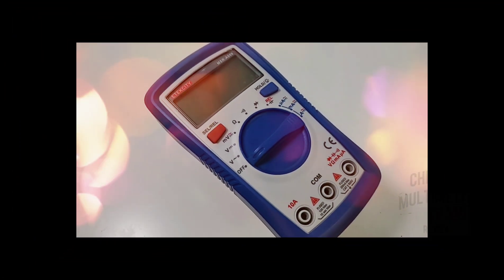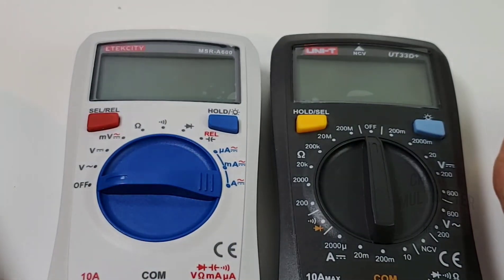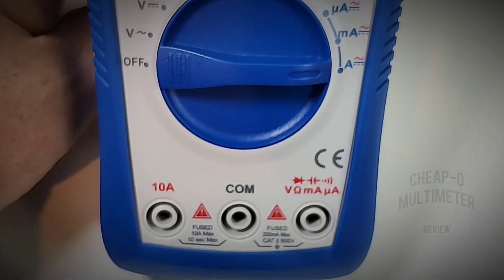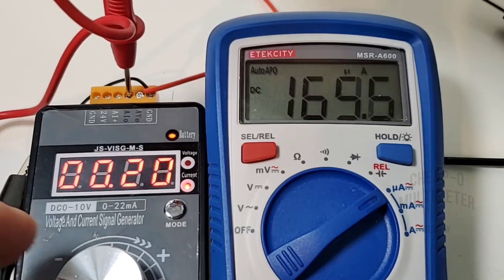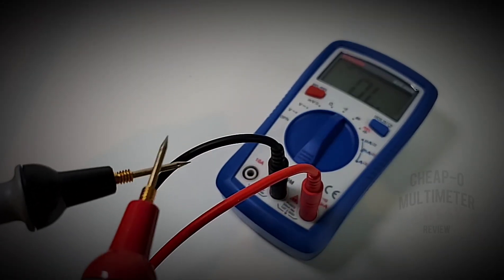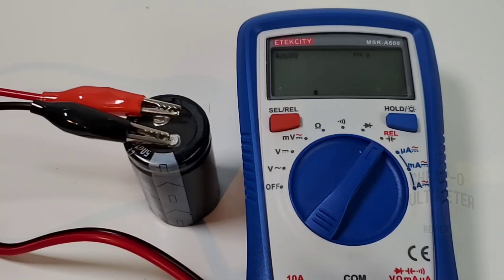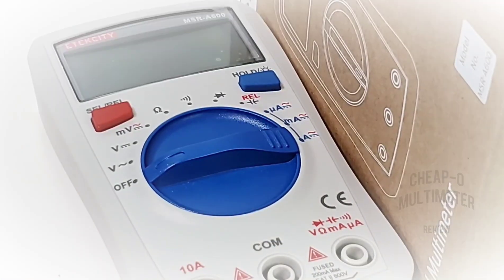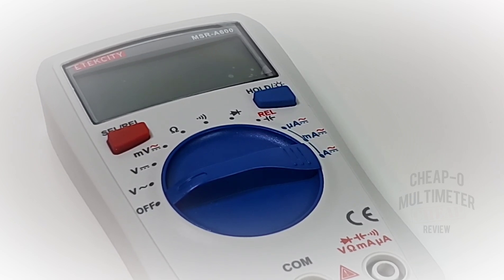ETEKCITY MSR-A600 CHEAP-O Multimeter Review & Teardown!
One of Amazon's best selling CHEAP-O Multimeters. The MSR-A600 non TRMS has alot of fans. Decent build quality and good overall performance, we can see why. A solid though slightly uninspiring 3.5 Stars!

                                      11/22/20

1: HABOTEST HT118A A Best Price
2: RICHMETERS RM406B M Best Price
3: UNI-T UT89XD M Best Price
4: RICHMETERS 113D A Best Price
5:  HABOTEST HT108L           M                            N/A
6: ANENG 618C S Best Price
7: KAIWEETS HT112B S Best Price
8: AstroAI DT132A A Best Price
9: ProsKit MT1217 A Best Price
10: UNI-T UT123 S Best Price